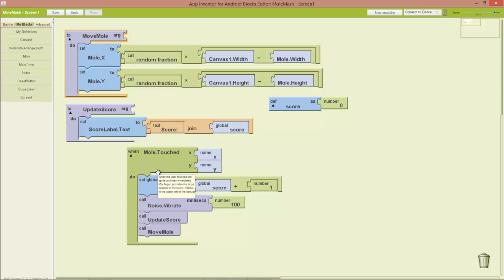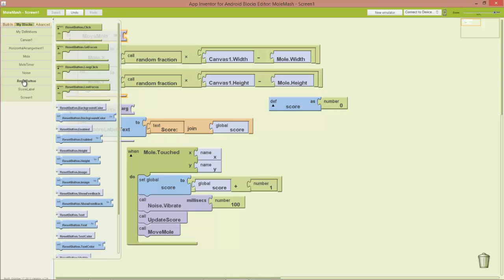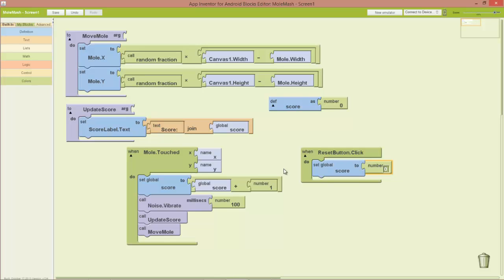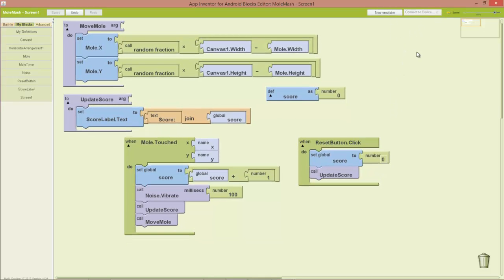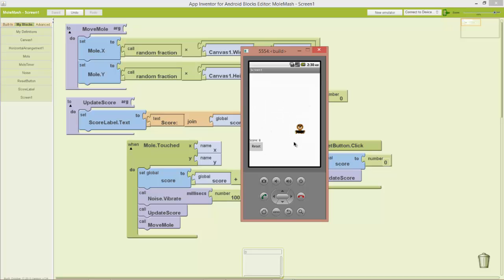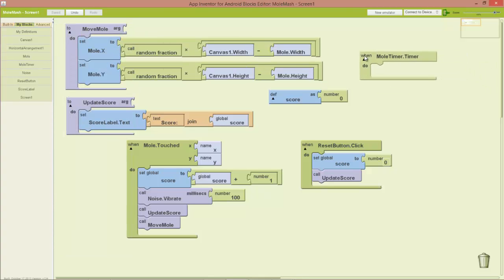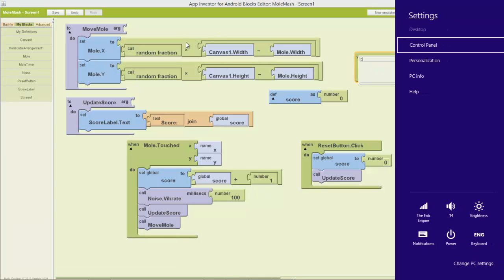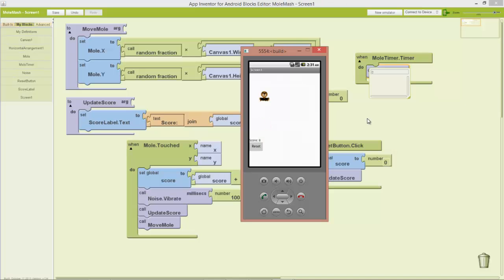App Inventor - Mole Mash - Part 4 - Final Part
Instructional videos and content to help people produce and create.

In this video, I show us how to finish off our Mole Mash game.

Idris Fabiyi